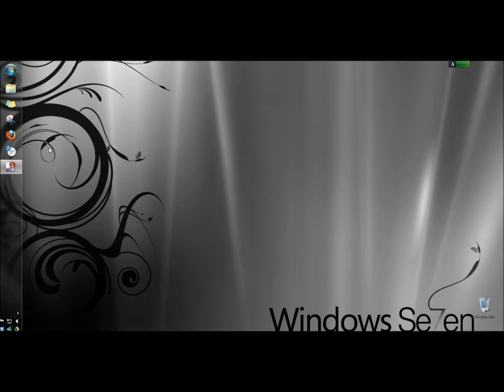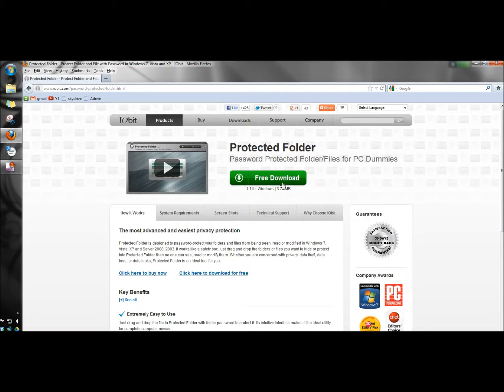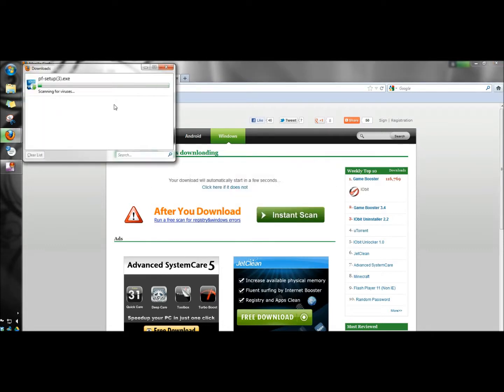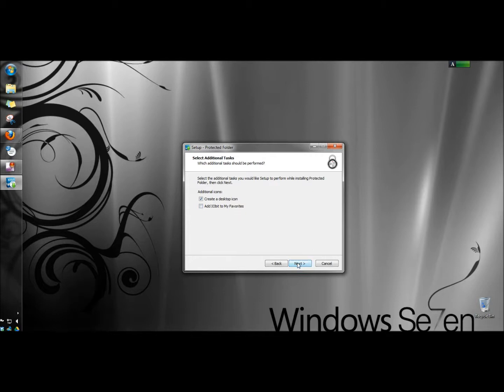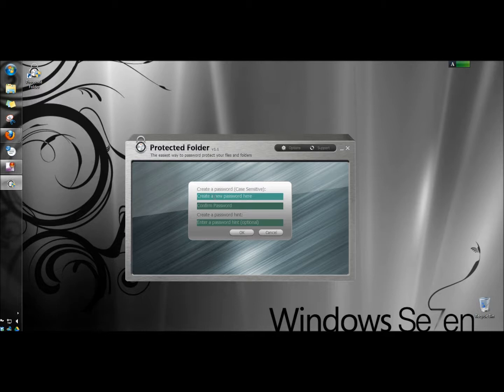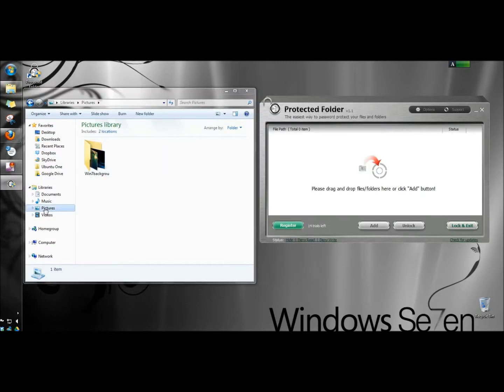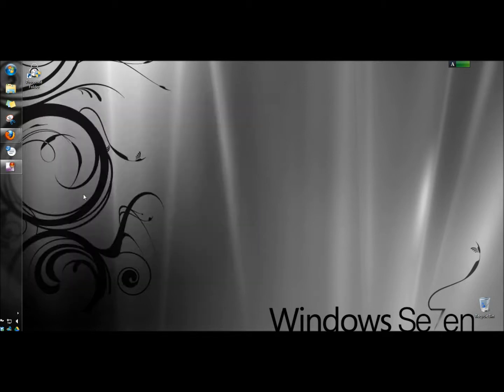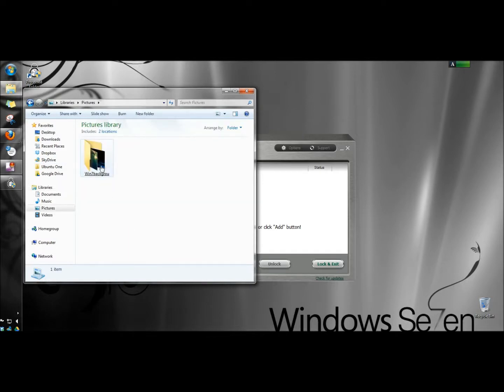Iobit Protected Folder: File Protection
In this video I show you Iobit's Protected Folder. Protected folder allows you to password protect important files and folders from data loss, data theft, data leaks, and being seen, read, or modified. Iobit Protected Folder is not a free tool, you can use it up to 18 times, then you will need to register it, which involves purchasing the software. If you are really concerned about data theft, data loss, or someone seeing private documents, it's well worth the purchase.